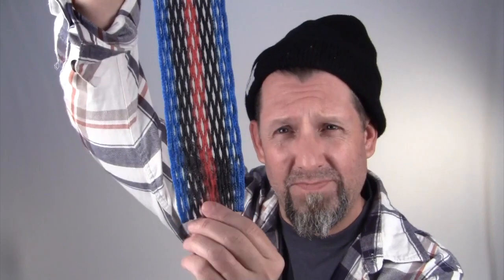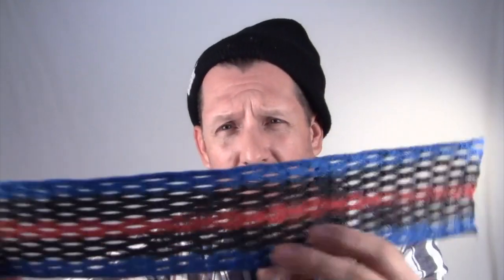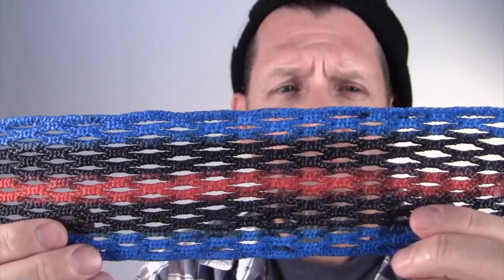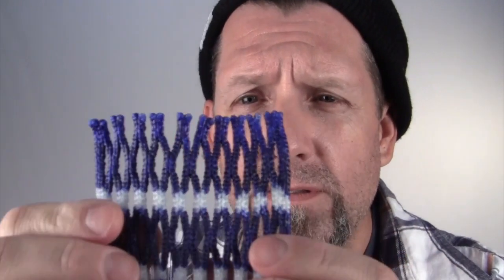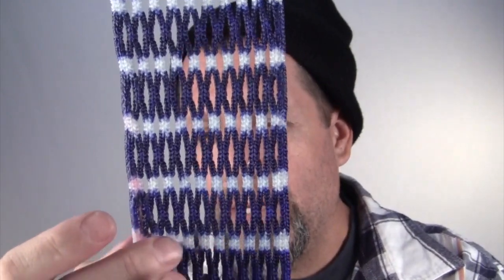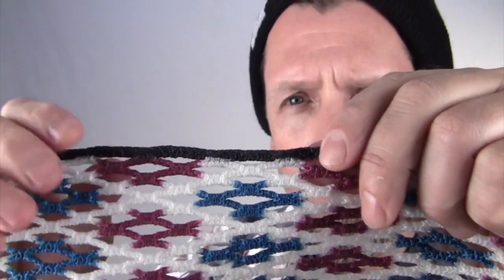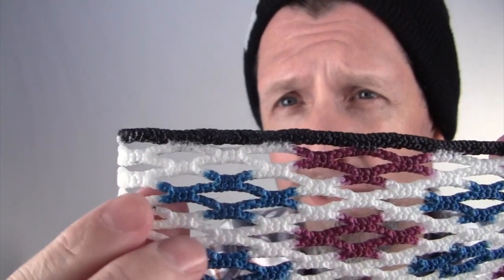Argyle Lacrosse Mesh Dye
I've been experimenting with mesh dyeing techniques.